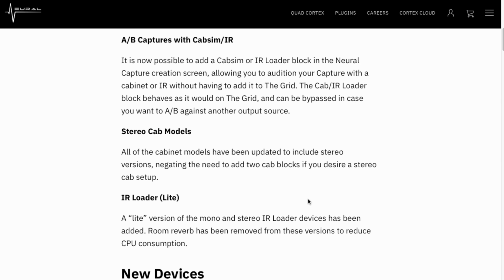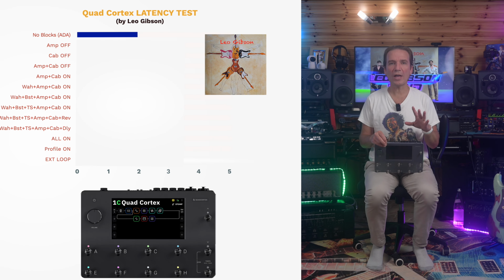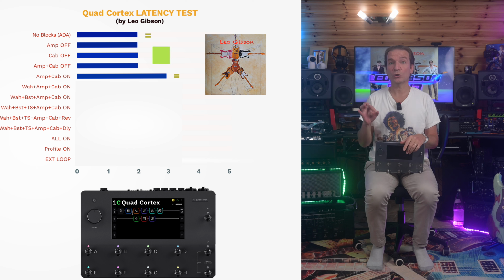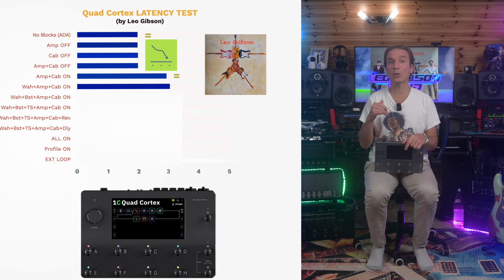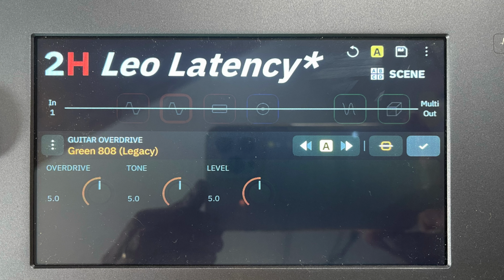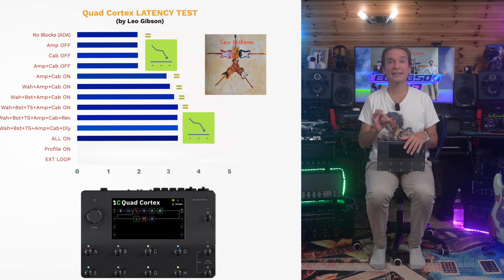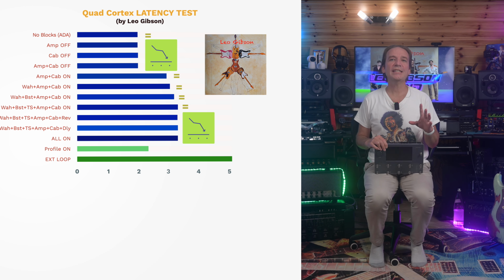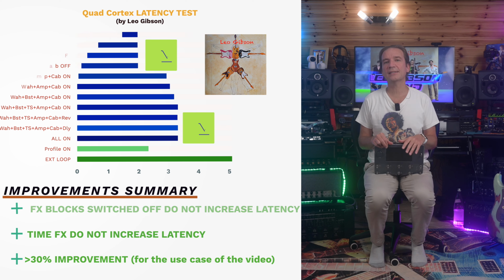Quad Cortex CorOS 2.1: has latency finally been improved?!?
In this video we will check out the latency management of the Quad Cortex, verifying if the new firmware CorOs 2.1 has improved the latency values obtained with the old firmware. I hope you enjoy!!!